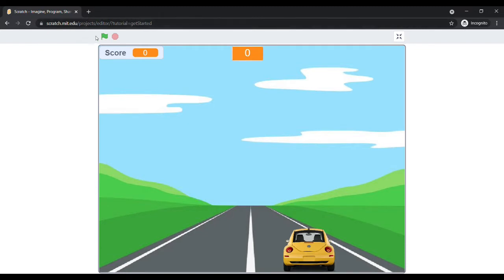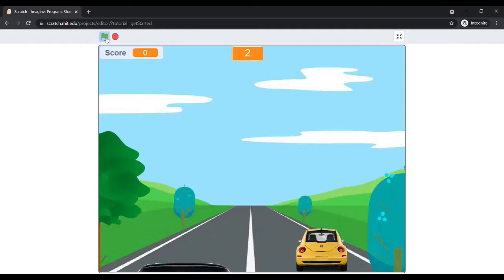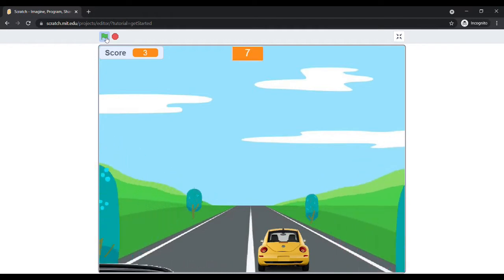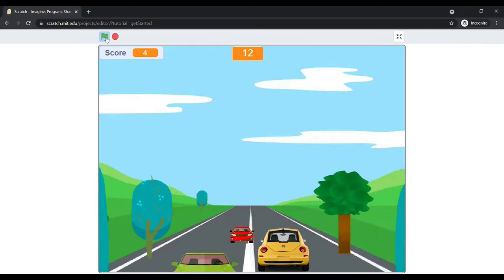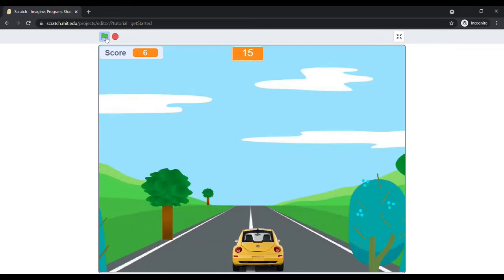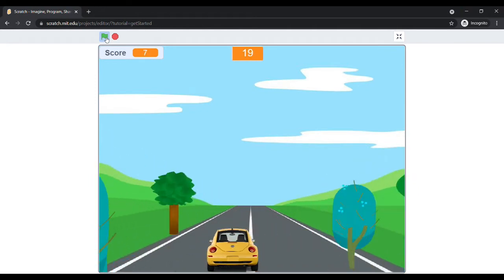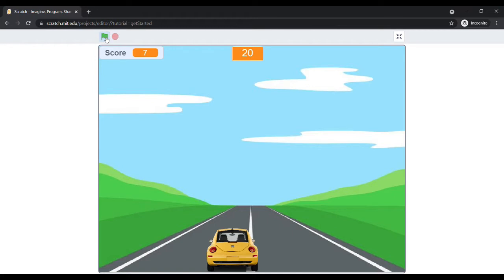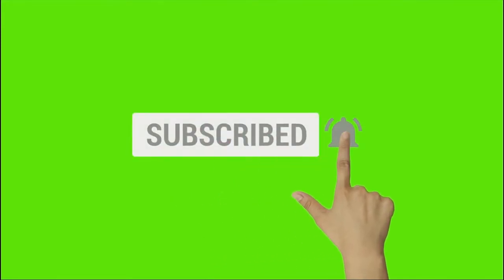Project 6 - Car Game In scratch | knowledge Quotient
Welcome to Knowledge Quotient

Today's project is Car game with a 3D effect. Scratch is a 2D platform. You could adjust the x position and y position of any sprites but there is no way to control z depth/position. In this video, I will not introduce the real 3D object projection method, since that involves more complex code and algorithm. Here I will analyze a project realizing a 3D effect.

Watch the tutorial video to see how we code this game step-by-step.

If you're new to Scratch, first check out